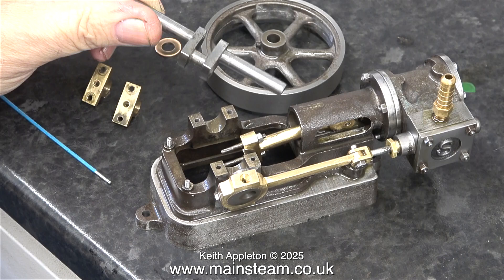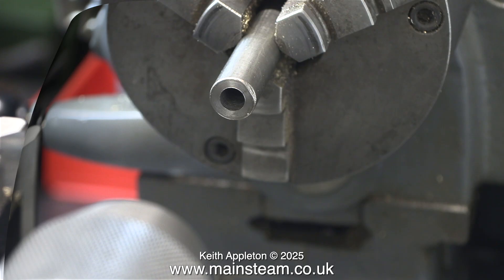A STUART 10H STEAM ENGINE BUILD - PART #17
A Stuart 10H Steam Engine Build - Part #17. Making the Inlet and Exhaust Piping using modified commercial fittings. I show the machining and re-threading in detail. A new Bahco Spanner from a kind viewer arrives in my Workshop. Re-sizing the Slide Valve as it was slightly too long and some extra views showing the straightening of the Crankshaft. This part is covered in a special feature video.